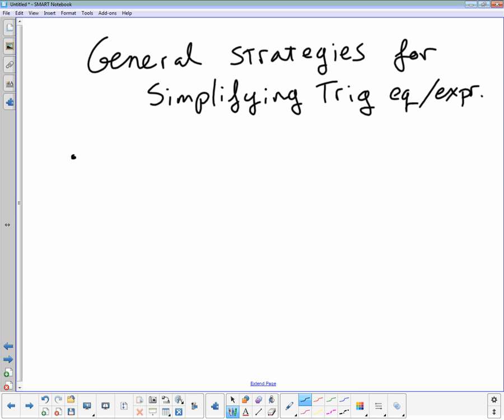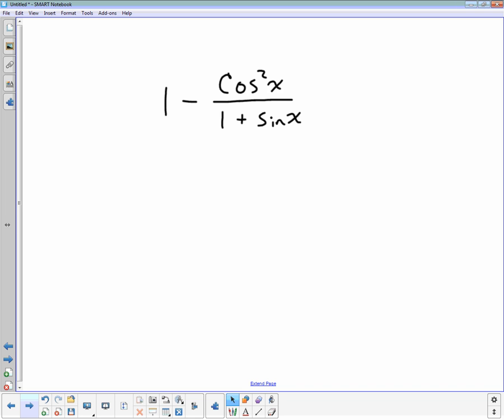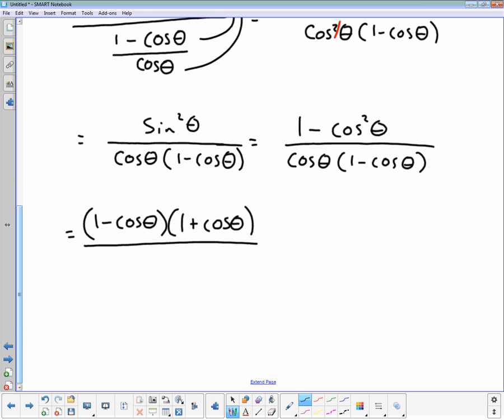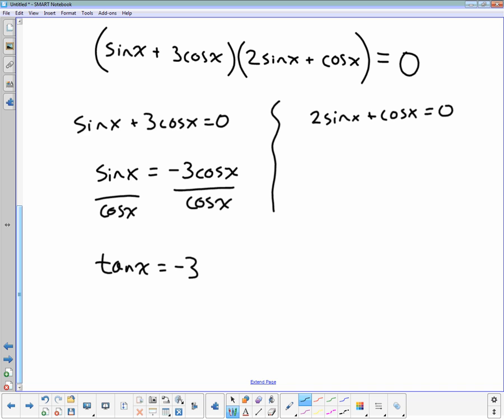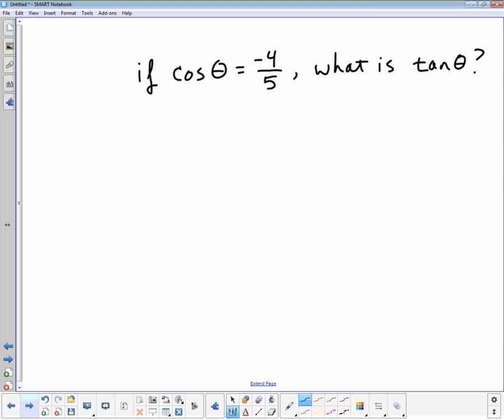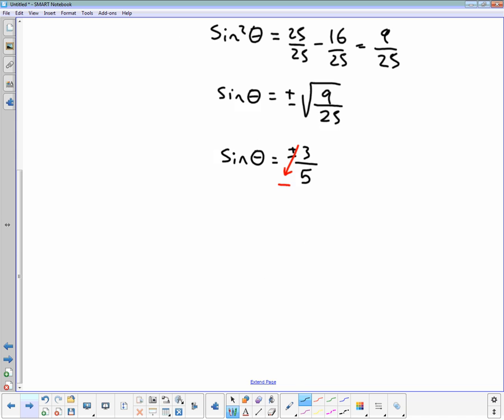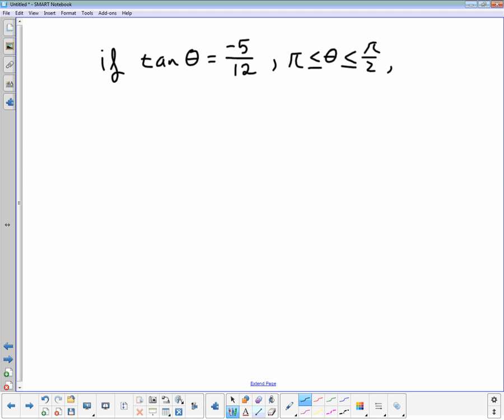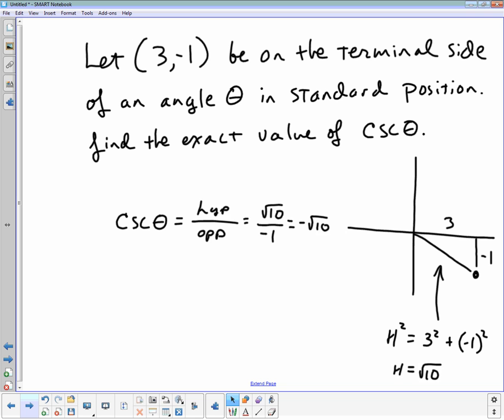HL 1 - Trig expressions, part 2 -Feb 19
Strategies to use when simplifying trig expressions and equations
Finding a trig ratio when given other information.